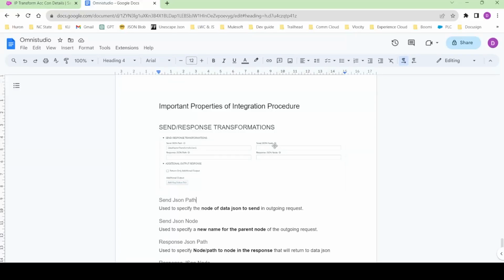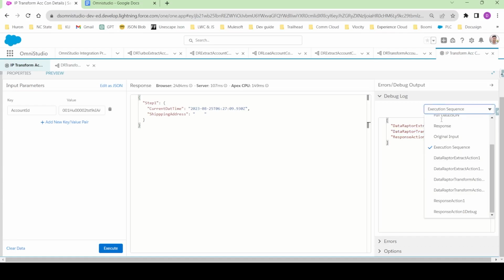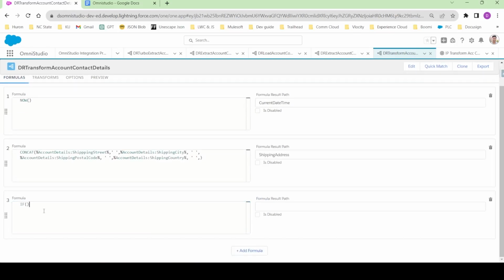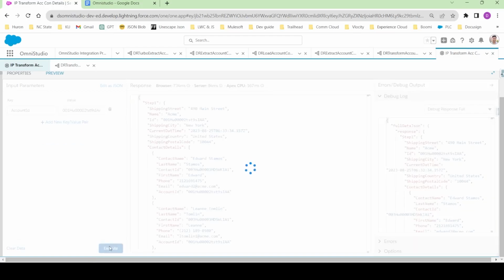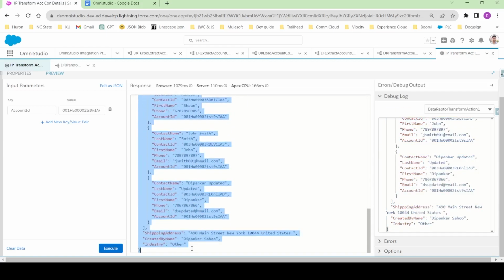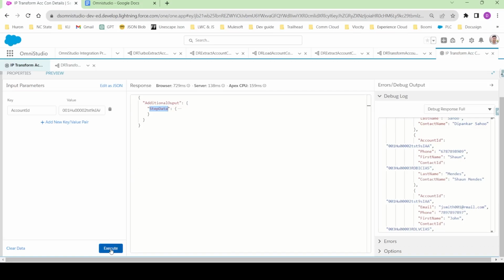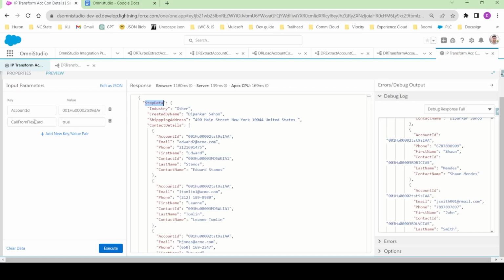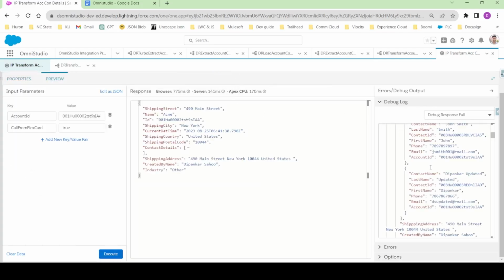2- Omnistudio Integration Procedure : Send Response Transformation and Conditional Execution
In this video we will dive deep into salesforce omnistudio integration procedure and conver the following topics

0:48 Send Json Path
1:34 Debug log in Integration procedure
2:48 Send Json Node
3:37 Create formula inside datarptor
6:36 Response Json Path
7:13 Response JSon Node
8:55 Additional output response in Integration Procedure
11:46 Conditionally return JSON response from Integration procedure